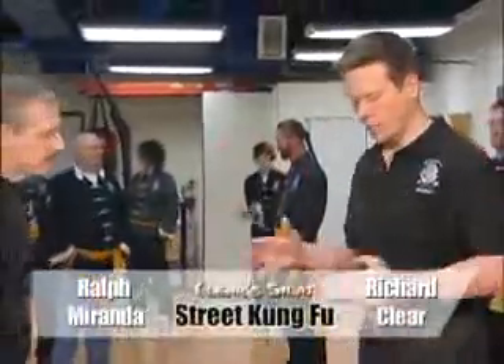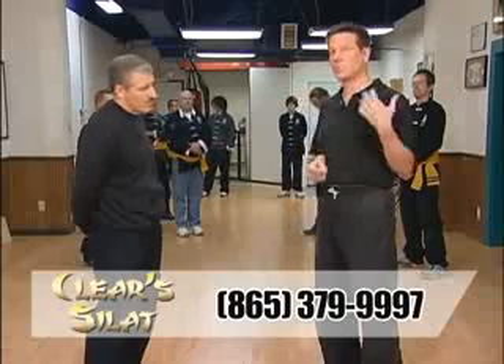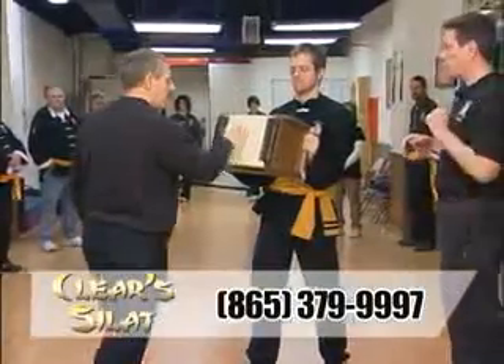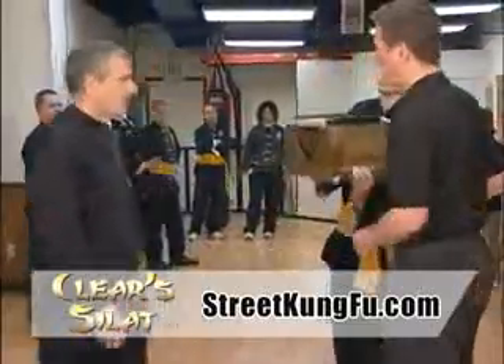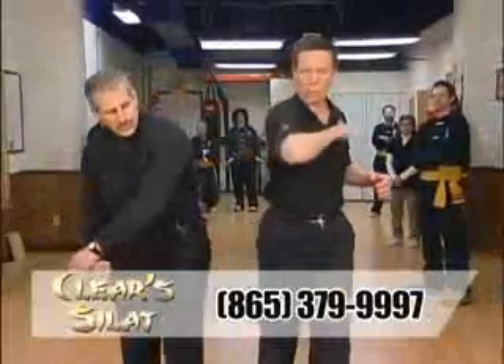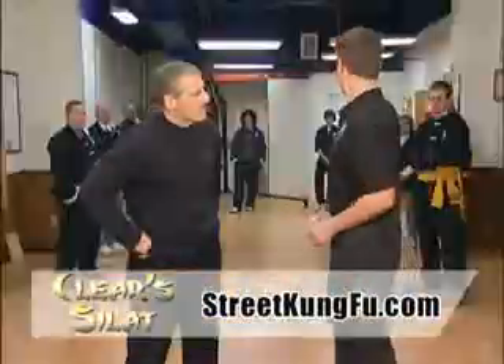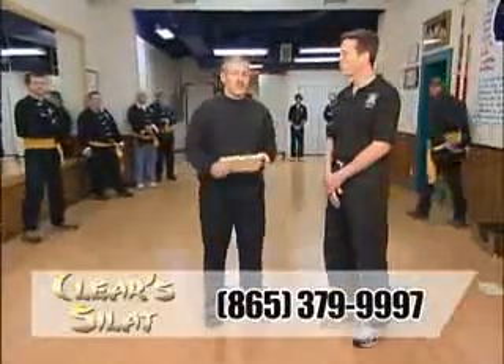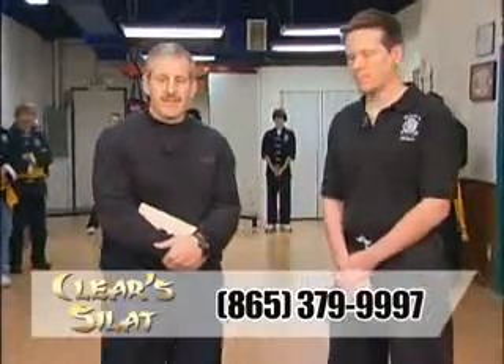Open Palm Striking Power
If cultivated to the highest level it is possible to explode internal organs&cause death by severe internal hemorrhaging and bleeding.